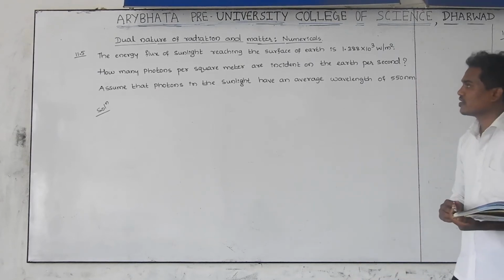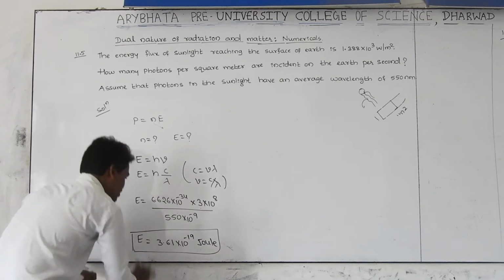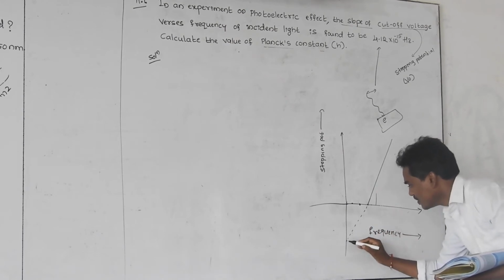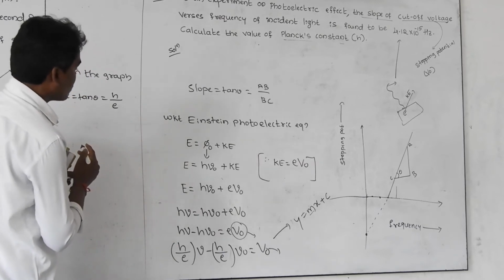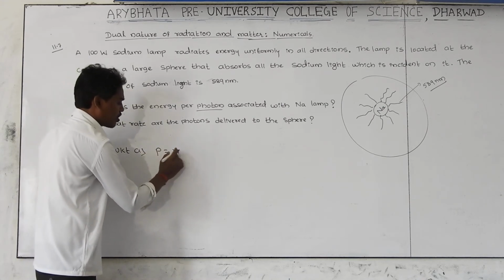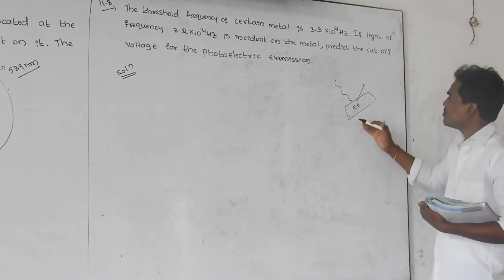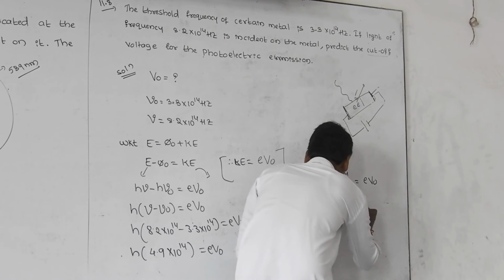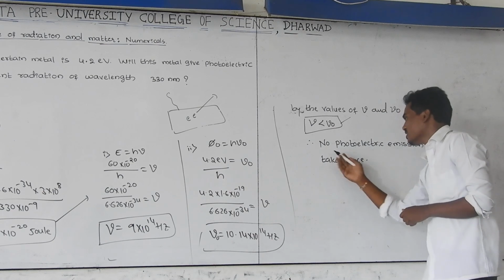ARYABHATA P U SCIENCE COLLEGE DHARWAD DUAL NATURE OF RADIATION AND MATTER PART 18 PROF N KALYANI